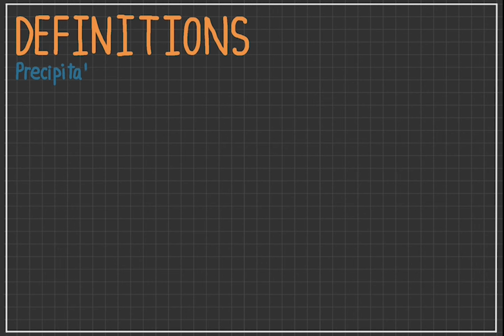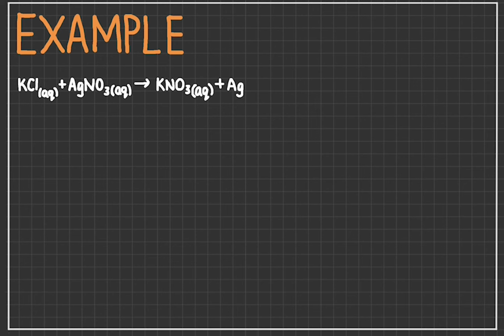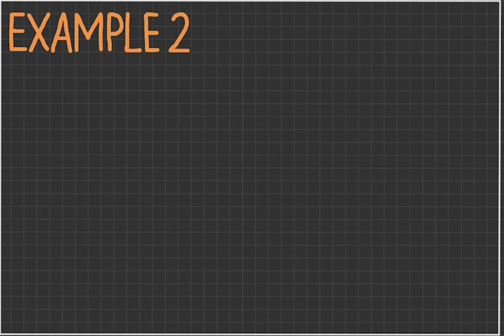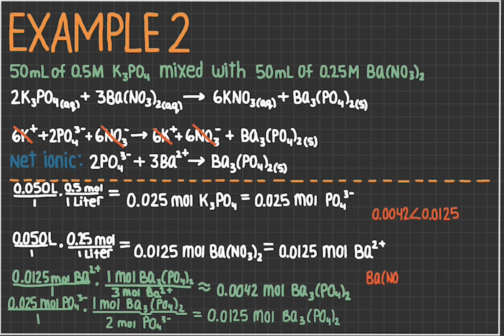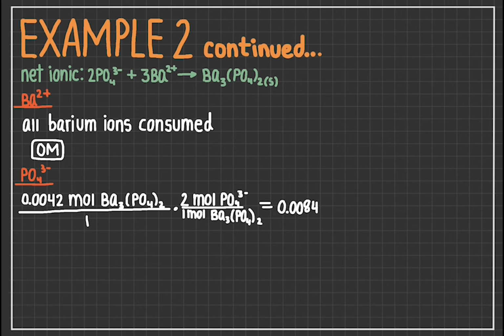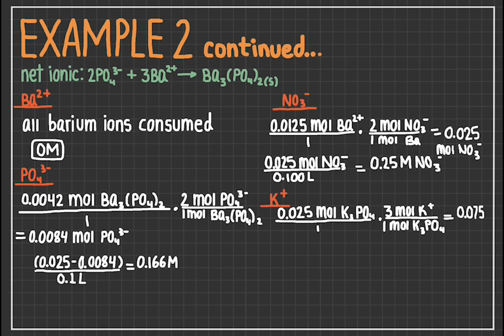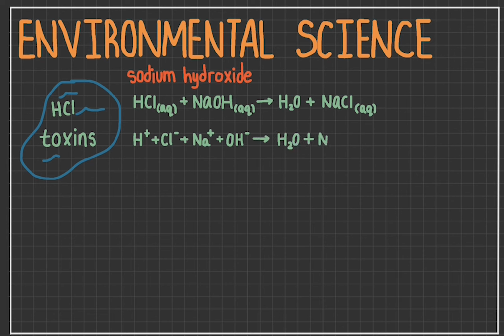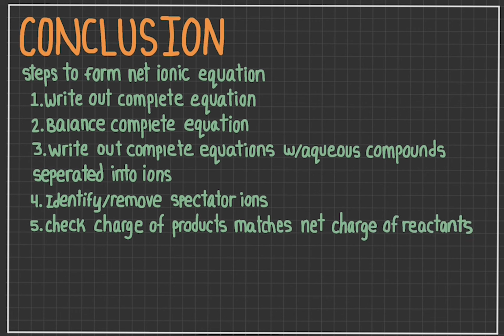How to Solve Net Ionic Precipitation Reactions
This video goes through and explains how to set up net ionic equations and then how to use them to solve solubility/precipitation reaction questions. Using many example problems and going through a step by step procedure, this lecture makes solving precipitation reaction stoichiometry questions easier to understand.
You can go see a related lesson about precipitation reactions on ChemTalk's
Lecturer: Malvika Bhardwaj
Editor: Lars Bauer